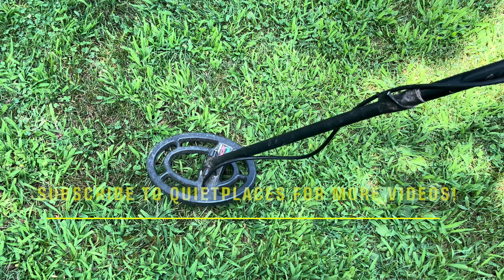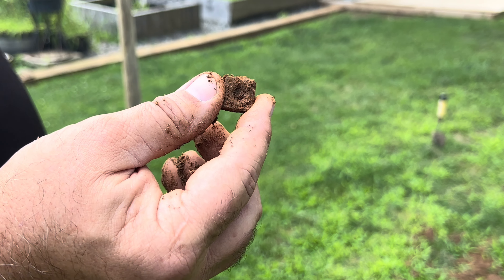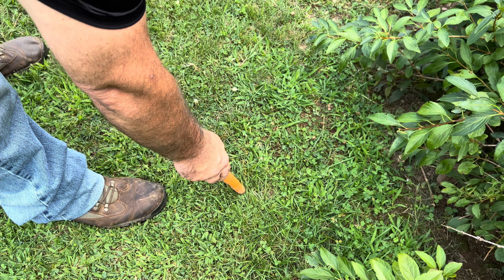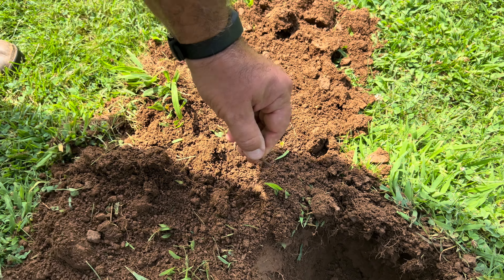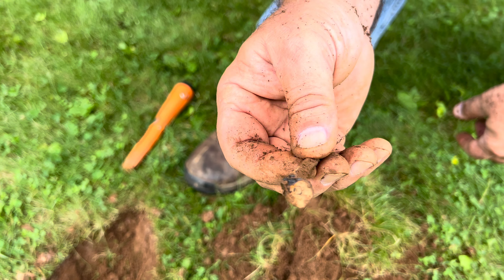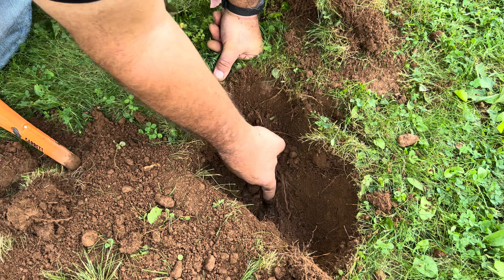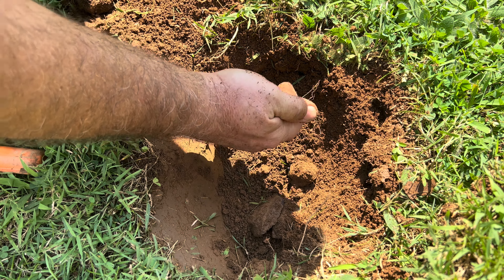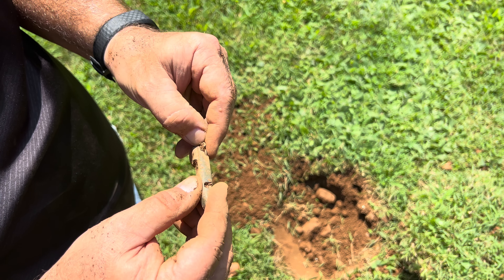Metal Detecting in Chester County Pennsylvania!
A first for us! Metal Detecting with QP Hubby! Come along and see what we can find in Chester County! You never know what treasures you’ll uncover!